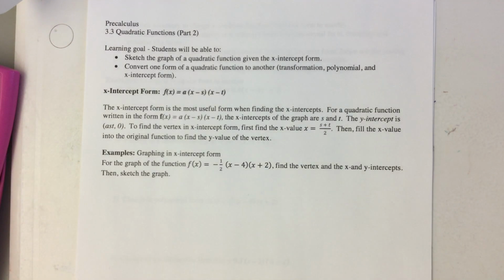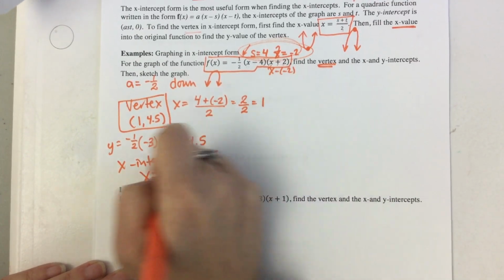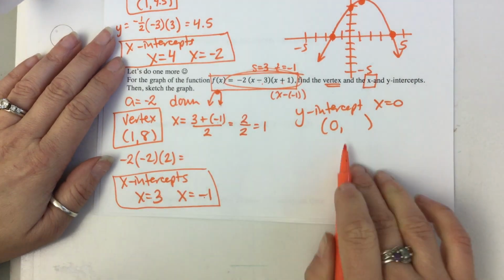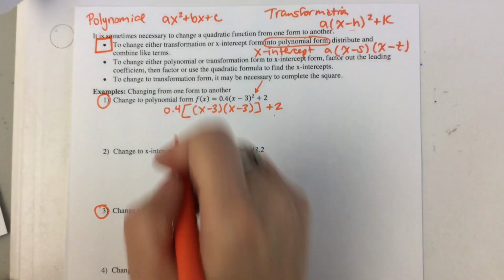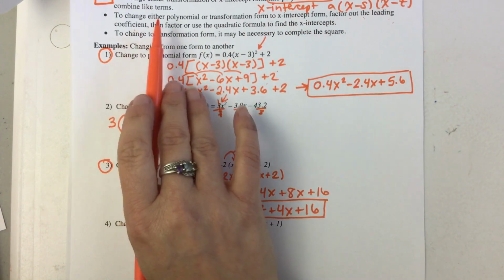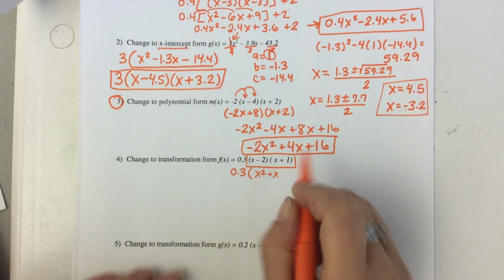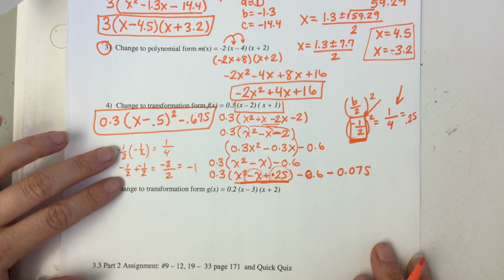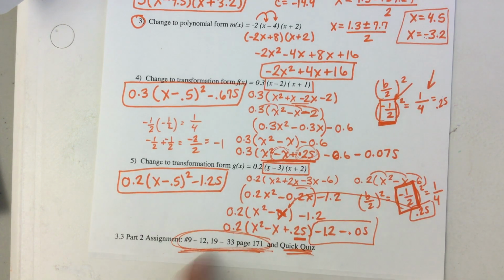Precalc ~ 3.3 Part 2 Notes